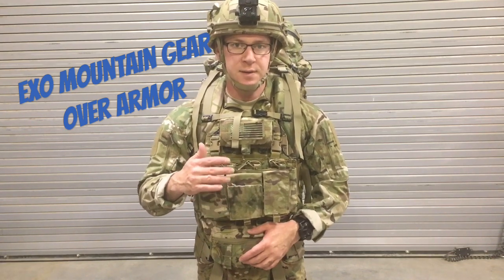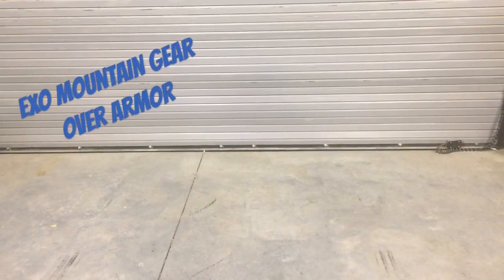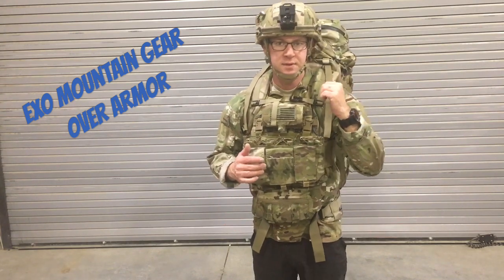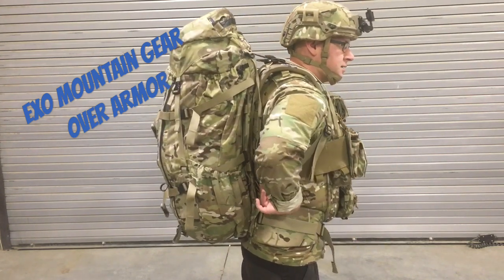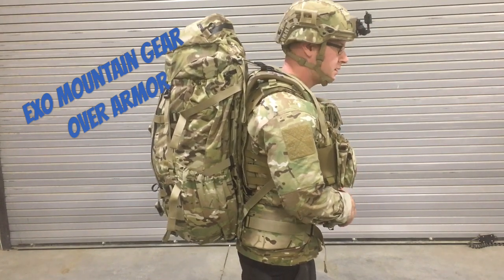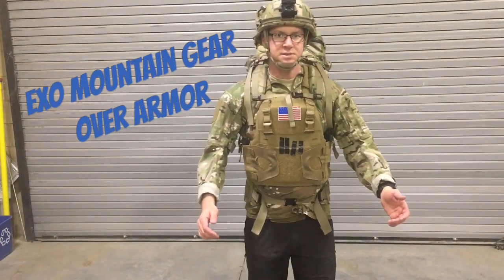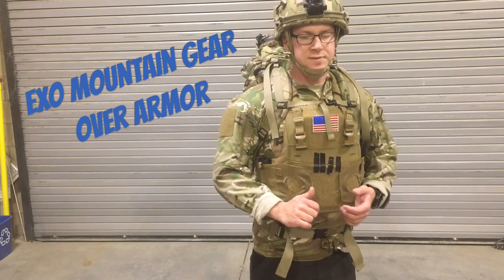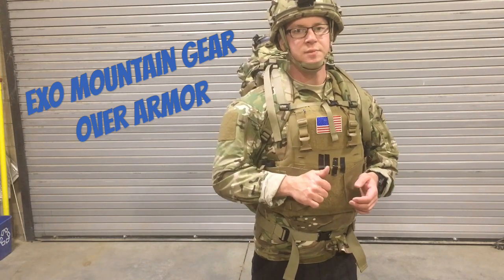Exo Mountain Gear 5500 Over Body Armor and Helmet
tracking---hbsdhjfgsdlkglkbsdggbgk1u64587623jghddhgwrgg---tracking